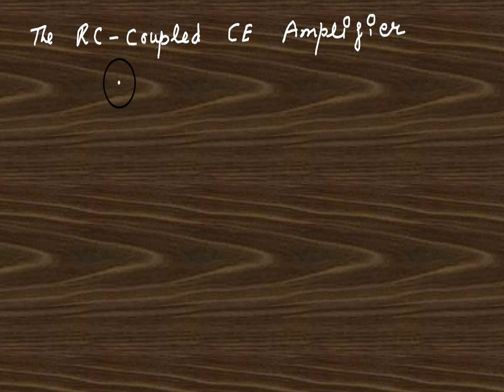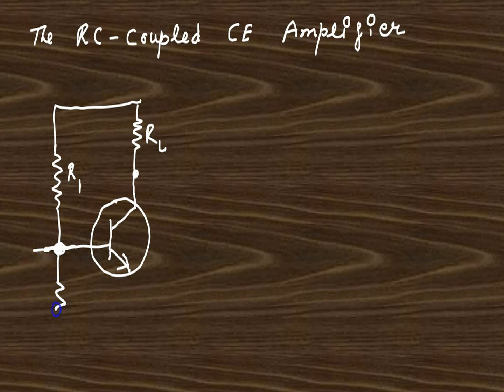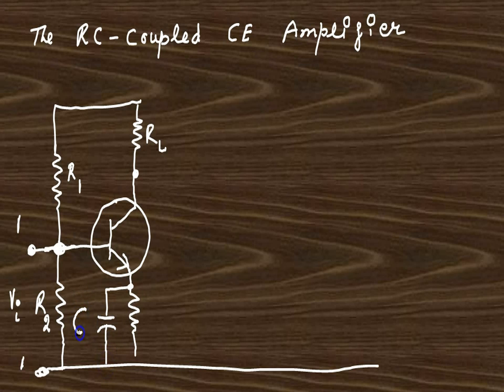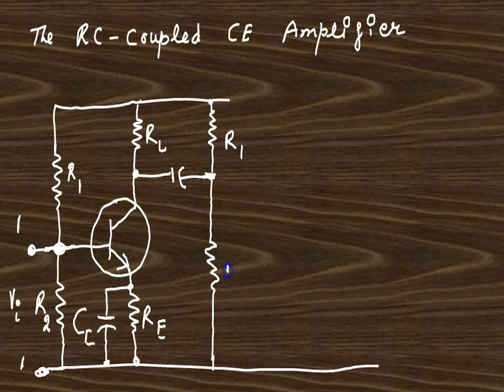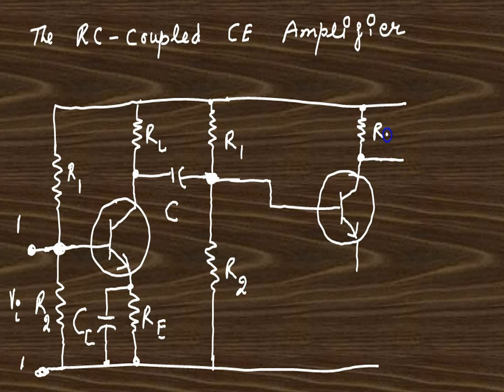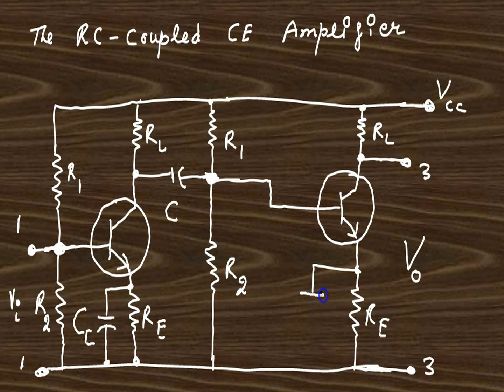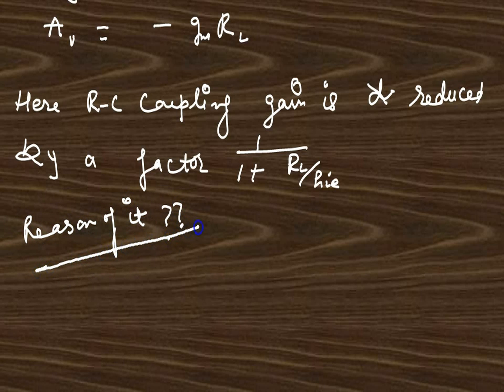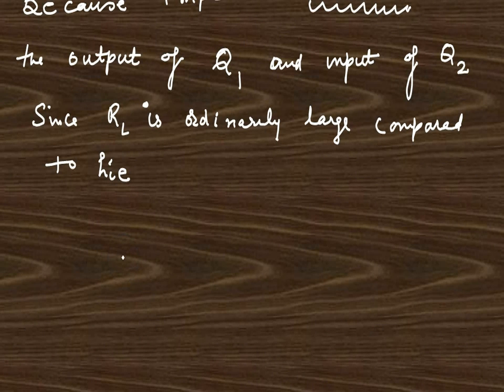RC coupled CE Amplifier, Mid frequency Analysis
The frequency response refers to the frequency range in which the amplifier will operate with negligible effects from capacitors as well as  device internal capacitance. This range of frequencies can be called the mid-range.
• For frequencies above and below the midrange, capacitance and inductance will affect the gain of the amplifier.

• For low frequencies the coupling and bypass capacitors lower the gain. High frequencies stray capacitances associated with the active device lower the gain.

• Cascading amplifiers limits the gain at high and low frequencies. You can find handwritten notes on my website in the form of assignments.